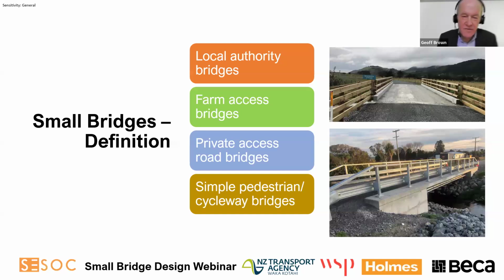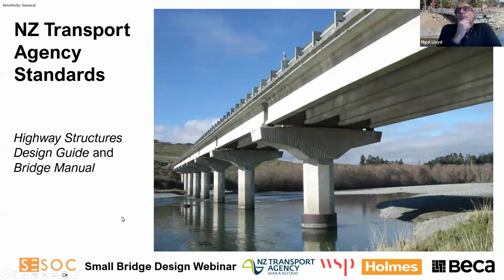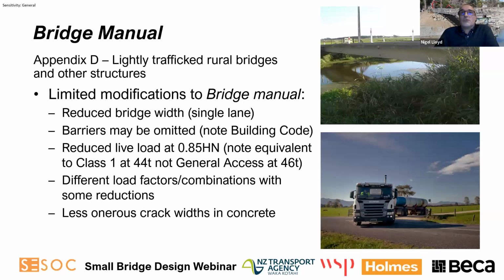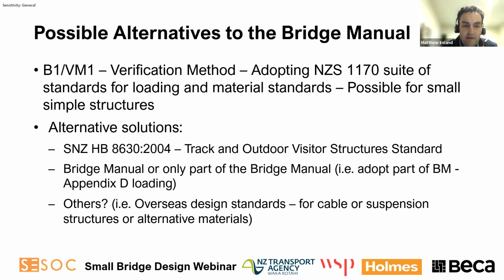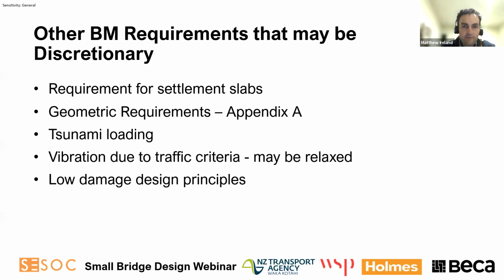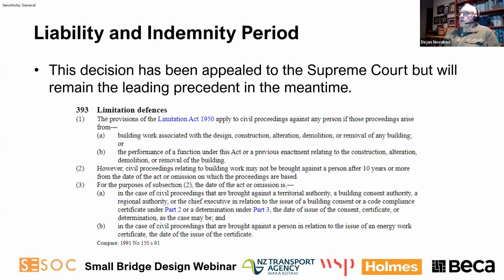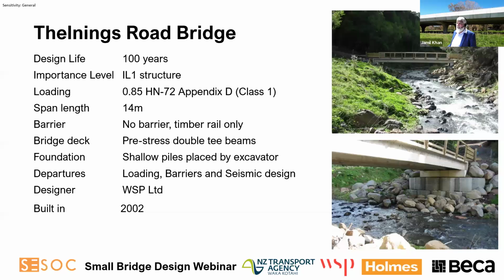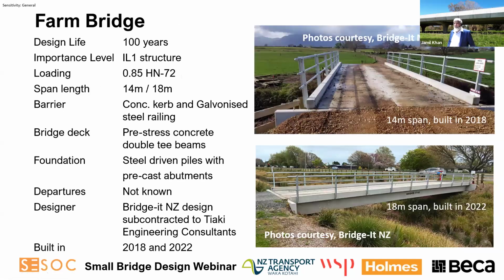Small Bridge Design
Presenters:

Geoff Brown is a Senior Technical Director with Beca in Wellington. Geoff is very experienced in the design and construction of bridges working for consulting engineers in the UK and New Zealand and with shorter periods working in Taiwan and Australia. Geoff is a bridge specialist with over 45 years-experience in the design, assessment and strengthening of the full range of bridge types from major river crossings to small access bridges and pedestrian bridges. He is also involved in developing design standards for NZTA Waka Kotahi and KiwiRail.

Nigel Lloyd is a Principal Structures Engineer with the NZ Transport Agency. He has 30 years' experience in the design, evaluation and management of bridges and other highway structures in New Zealand and the United Kingdom. Nigel is responsible for updates and developments for the NZ Transport Agency's Bridge Manual. Nigel was also involved in the development of current NZTA standard prestressed concrete bridge beam designs.

Matthew Ireland is a Technical Director in the Holmes Infrastructure Christchurch Team and has over 17 years of experience in the design of bridges and civil structures. His experience includes the design, peer review, assessment and construction monitoring of road, rail and pedestrian/cycleway structures throughout New Zealand. Matt also regularly participates in industry projects, contributing to design guidance, specifications, and standardised designs.

Dejan Novakov is a Technical Principal Bridges and Civil Structures with WSP, Wellington. Dejan has 39 years of structural and civil engineering experience, of which 31 in New Zealand. Dejan has been involved in live load assessment, strengthening and widening of numerous bridges by the New Zealand Transport Agency and Local Territorial Authorities. Dejan utilises state-of-the-art methods in his work and his solutions are innovative and effective. He regularly considers Safety-by-Design and environmental and sustainability issues in his designs.

Jamil Khan is a Technical Director with Beca in Wellington, having over 33 years of structural experience,and over this time he has worked on a wide variety of national and international projects. Jamil is an active member of the following code committees nominated by NZTA, to represent NZ bridge designers:

1. BD -090 AS 51004 Bridge Design, Part 4: Bearings and deck joints
2. BD -090 AS/NZS 5100.6 Bridge Design, Part 6: Steel and composite construction
3. NZS 3404 - Steel Structures Standard (Part 1 and 2)
Jamil led the development of current NZTA standard prestressed concrete bridge beam designs in 2006